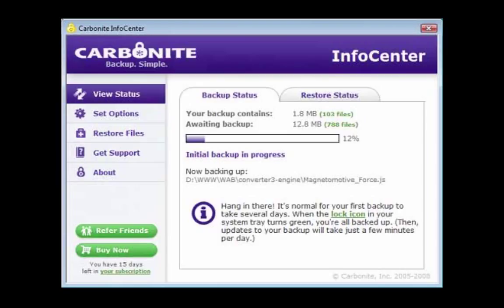Ch8Lesson2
Strategies for avoiding system failure